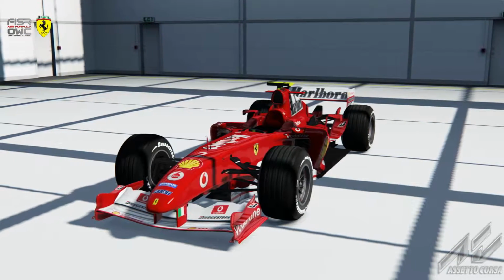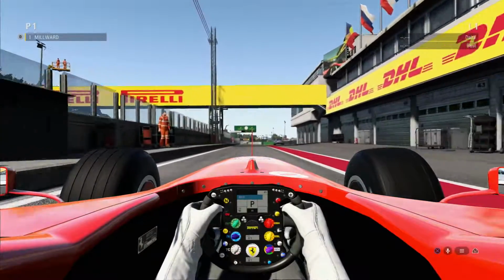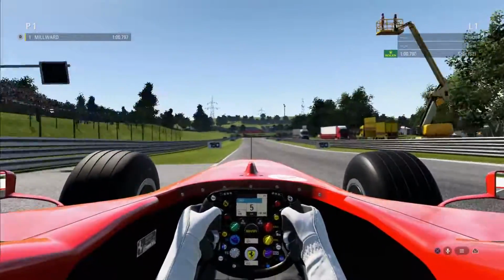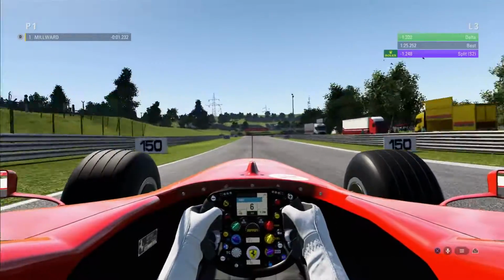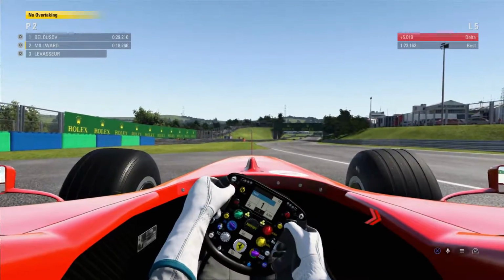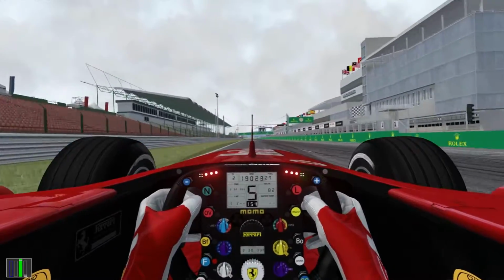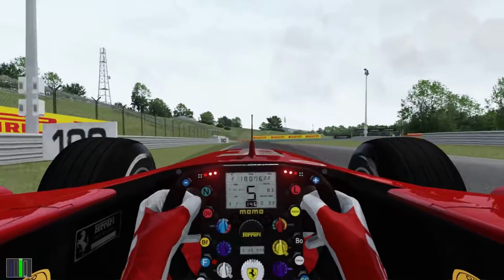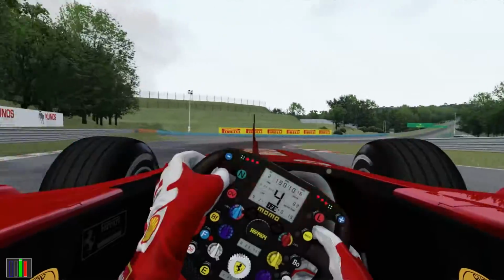F1 2017 VS ASSETTO CORSA FERRARI F2004 SHOOTOUT! ASR Ferrari F2004 v Codies F2004 in AC and F1 2017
The hype train was real when Codemasters announced not only classic content, but the fact the F2004 was included was a license to print money.

But how do the two cars, one in a 'game' and the other in a 'sim' compare? Lets find out at the Hungaroring.

Be nice, took me forever to photoshop that thumbnail!